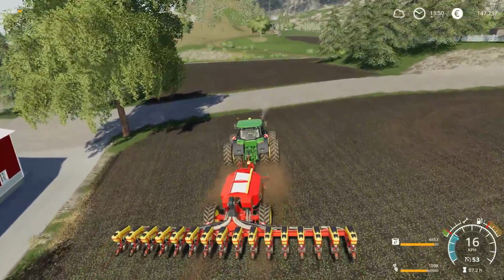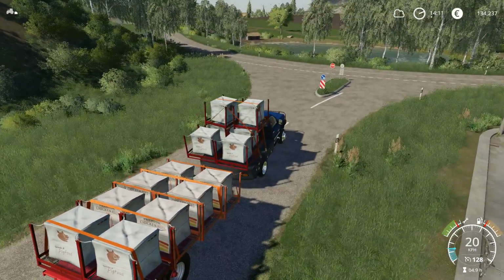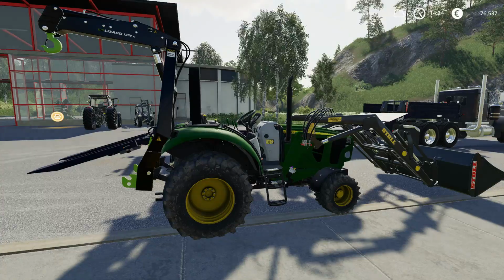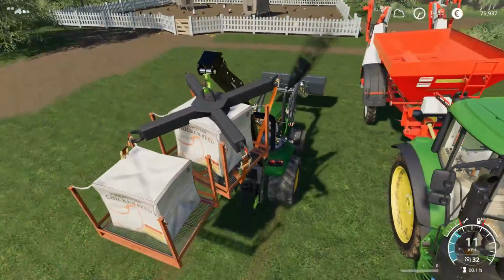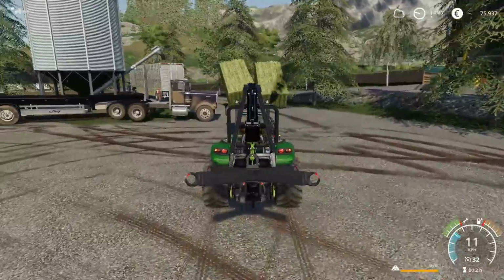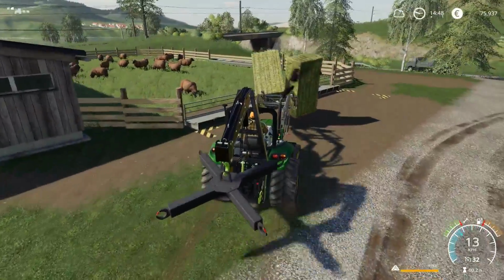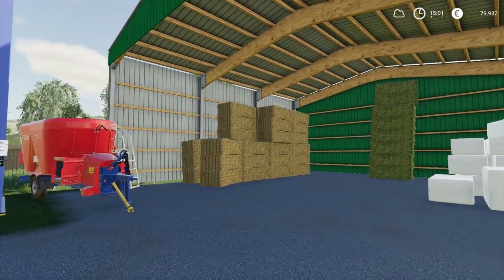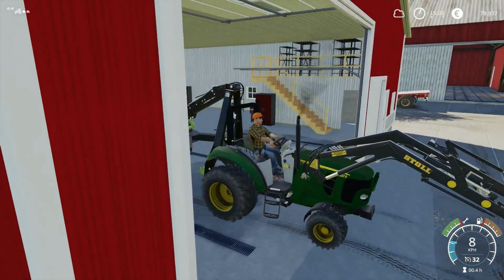Buying some Feed | Farming Simulator 2019 Let's Play Ep31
We need to get some feed to your new livestock farm, to get started we're going to need to buy it. We're buying chicken feed and pig feed and figuring out a way to use it all.

PC Specs

Webcam - Logitech 922X

Back-up PC